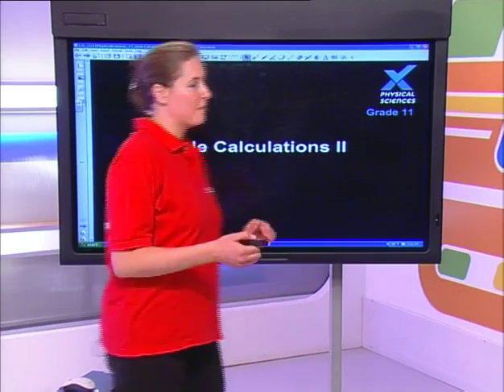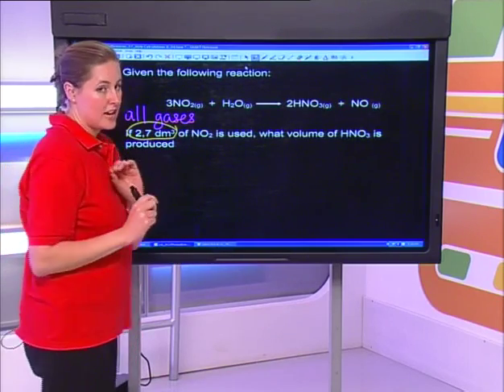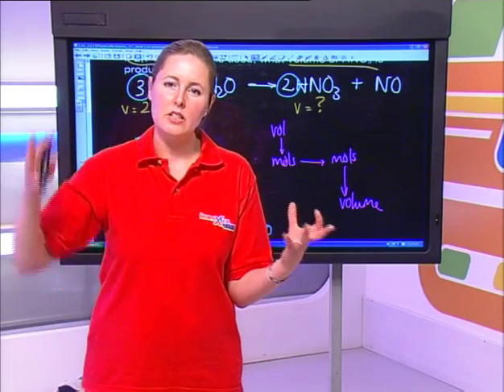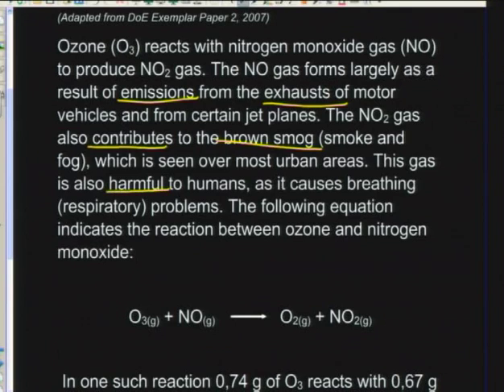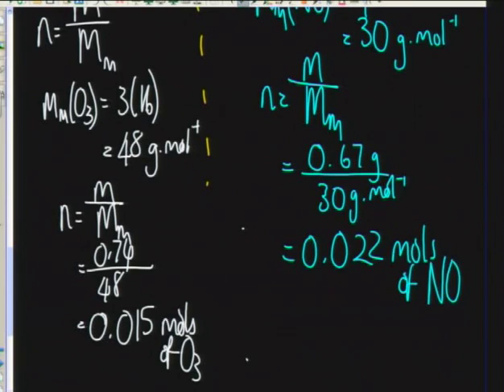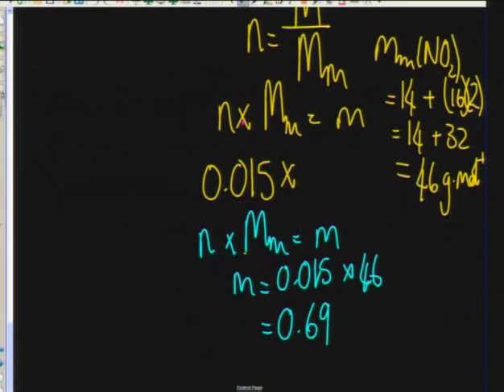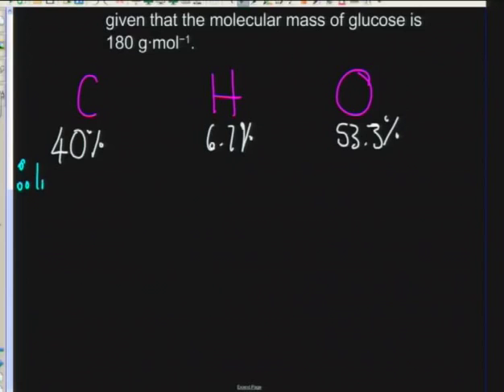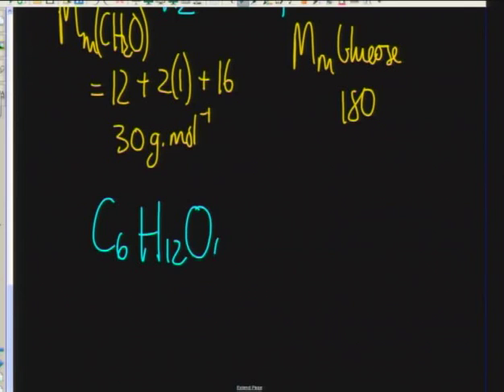Mole Calculations II